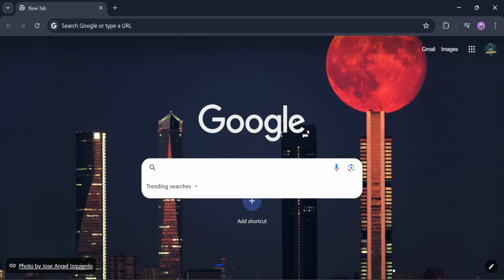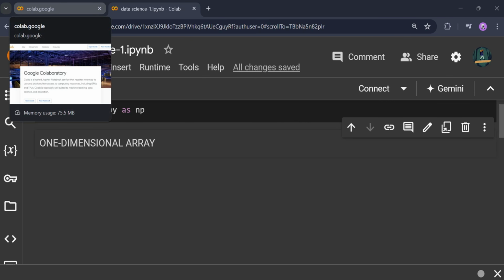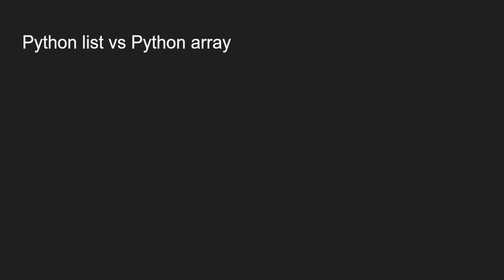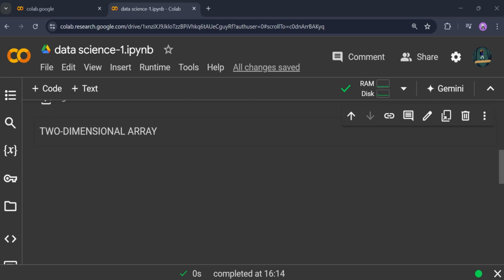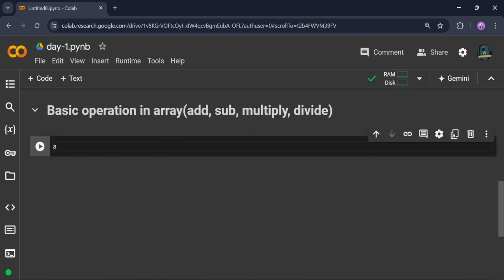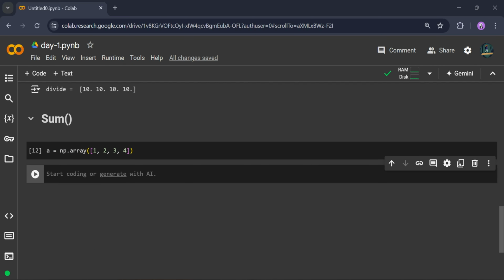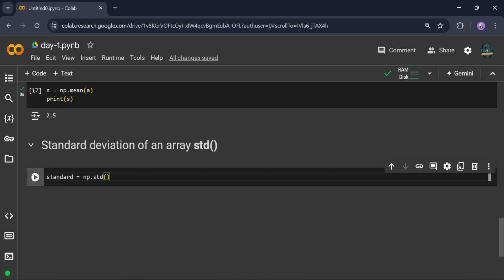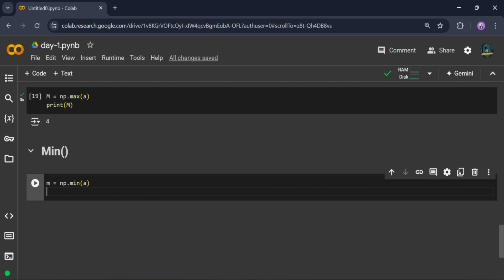Mastering NumPy for Beginners | Learn the Basics of NumPy in Python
Welcome to Suf Learning! In today's video, we kick off our 30-day journey to mastering NumPy, the essential package for numerical computing in Python. Whether you're a beginner or looking to brush up on your skills, this series is perfect for you.

In Day 1, we cover:

Installing NumPy
Importing NumPy into your Python project
Creating 1D and 2D arrays
Basic array operations (addition, subtraction, multiplication, division)
Utilizing NumPy's mathematical functions (sum, mean, standard deviation, max, min)
Make sure to practice these basics to get comfortable with creating and manipulating arrays. If you have any questions, leave them in the comments below. See you tomorrow for Day 2, where we'll explore array indexing and slicing. Happy coding!

chapters:

0:00 intro
0:45 NumPy
1:05 Why NumPy
1:48 Env setup
2:28 install NumPy
3:06 one dimensional array
4:28 list vs array
5:50 two dimensional array
7:08 basic operation
8:30 mathematical operation
11:32 conclusion